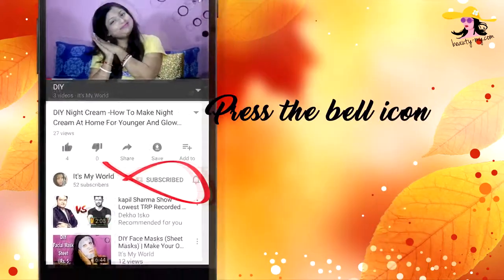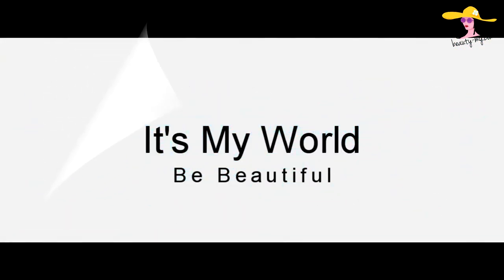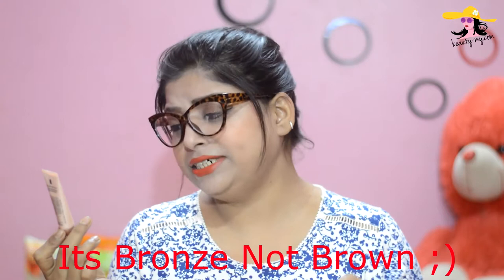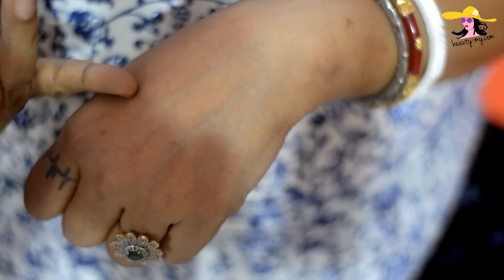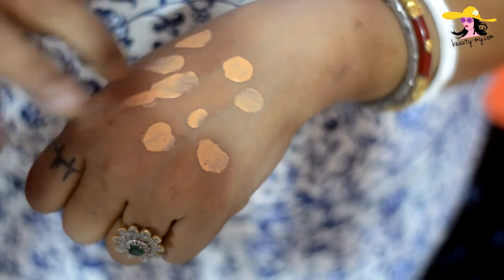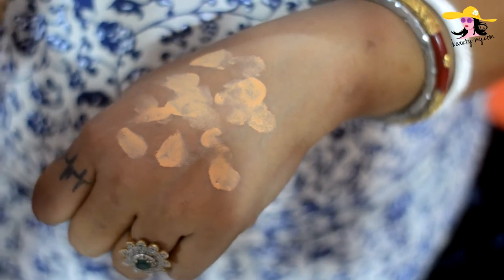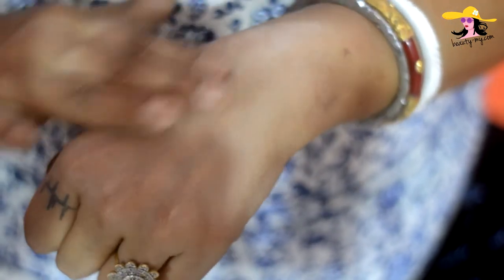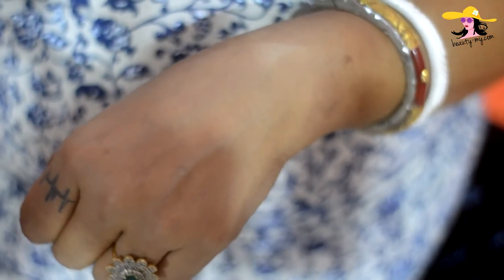Lakme 9 To 5 CC Cream Review - SPF 30 PA++ | CC Cream With Sunscreen | Lakmé | Indian Makeup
Hello Guys, So here's my review of Lakme's CC Cream. Retails for Rs.250 for 30 gm tube and Rs. 115 for 9 gm tube. it's comes in a golden beige color tube which is very compact and easy to carry with you, so whenever you need to do a touch up you would be having your CC cream. it also has an SPF 30 and PA++, which means you would not be needing to apply an extra layer of sunscreen. lakme 9to5 CC cream claims to give you an even skin tone, conceals, lightens your skin tone and also gives you a smooth texture. it gives you a sheer to medium coverage which is apt for your daily use as we don't want that whole full foundation look for our daily routine. so go and give it a try.

Stay blessed
Stay happy 

Link To Lakme CC Cream